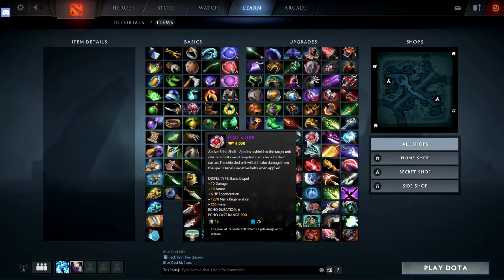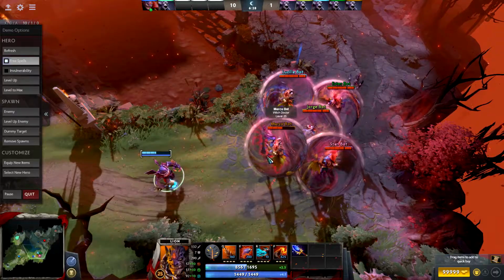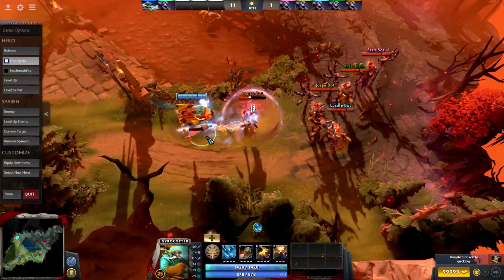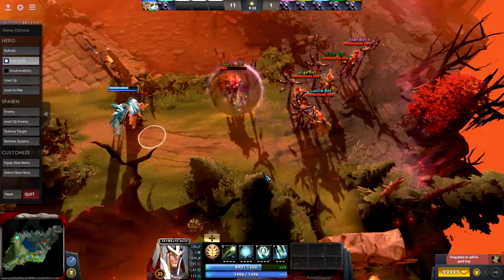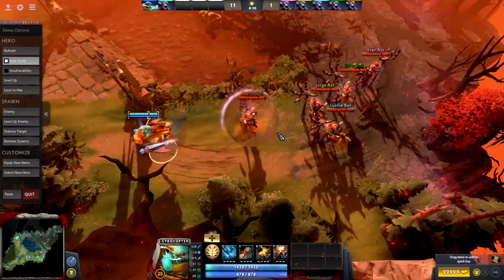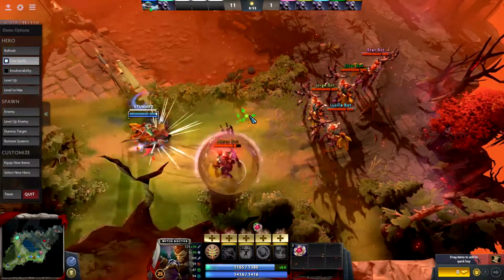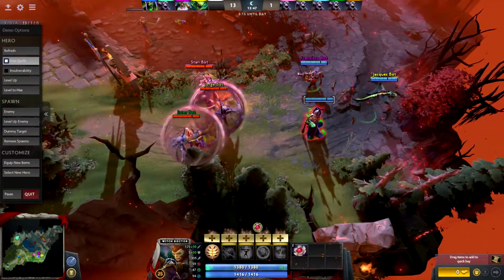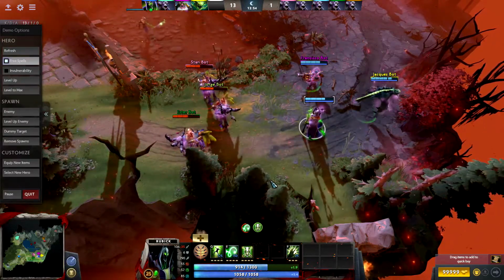Lotus Orb | The Mechanics of Dota 2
Join us on Discord and do some theory crafting of your own! Chat is always welcome and we love new people!